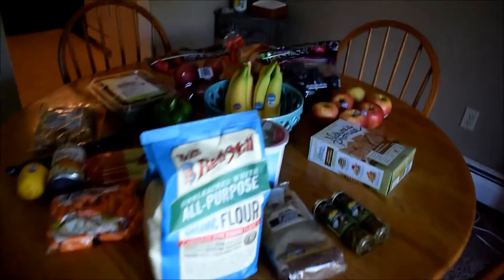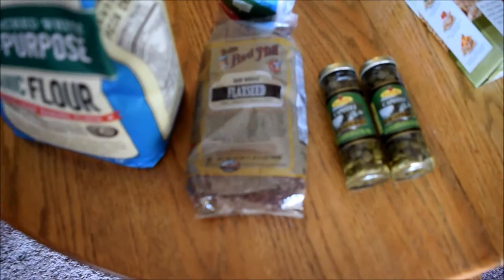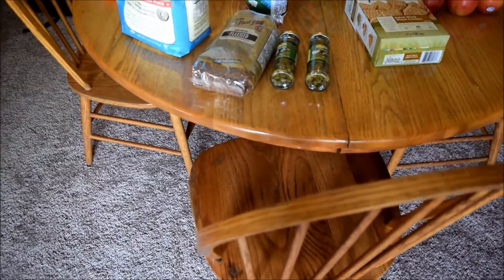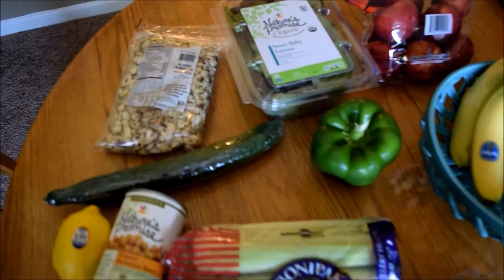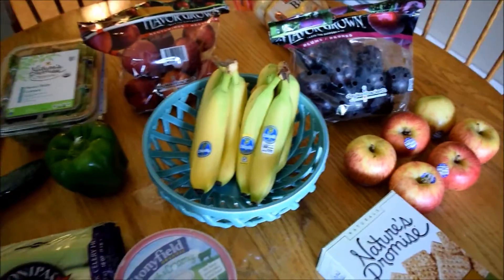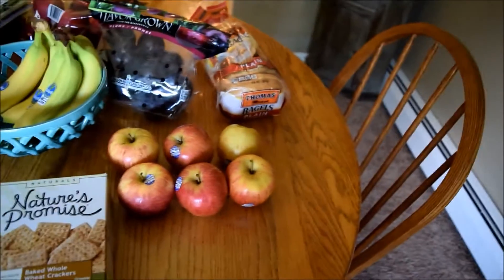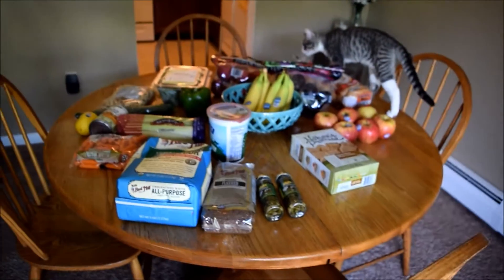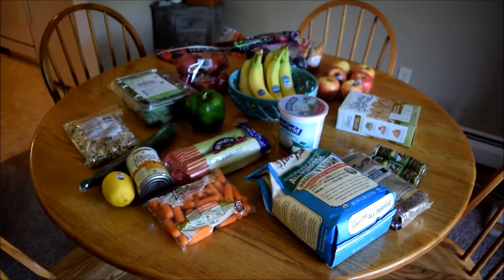Healthy Grocery Haul August 16th